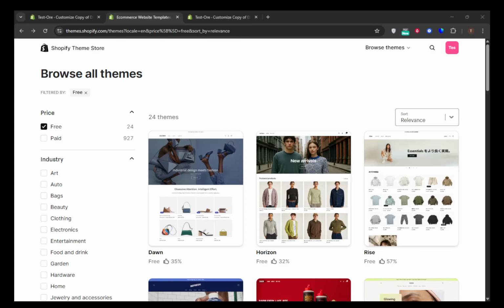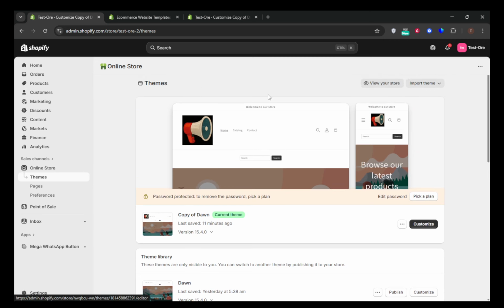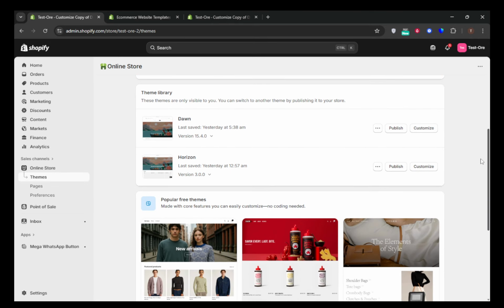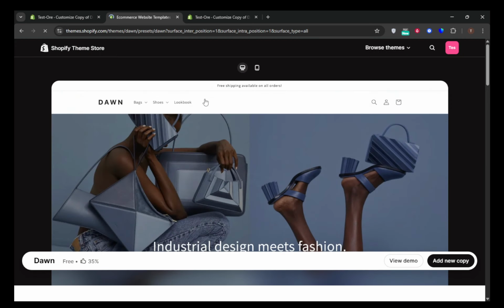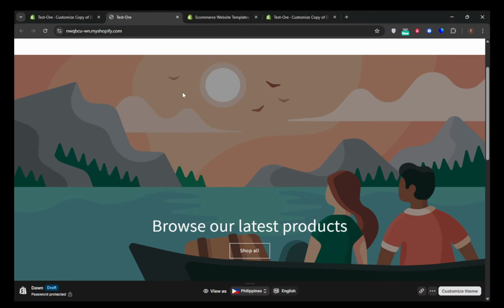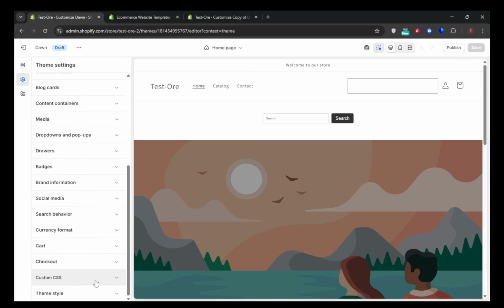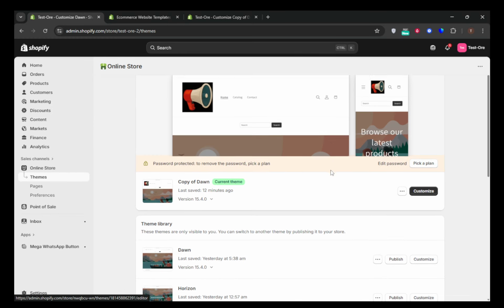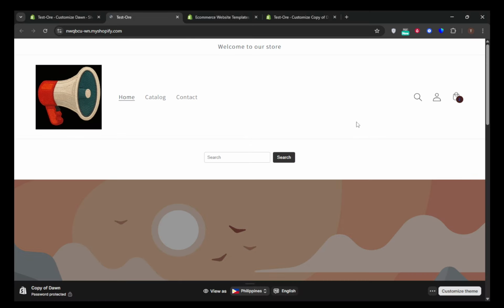How to Change Shopify Spotlight Theme to Dawn Theme | Step-by-Step Tutorial 2025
In this video, we’ll show you how to switch your Shopify store from the Spotlight theme to the Dawn theme. You’ll learn step by step how to install the Dawn theme, transfer your content and settings, and customize it to match your brand. We’ll also cover tips for previewing changes, ensuring mobile responsiveness, and optimizing your new theme for conversions.